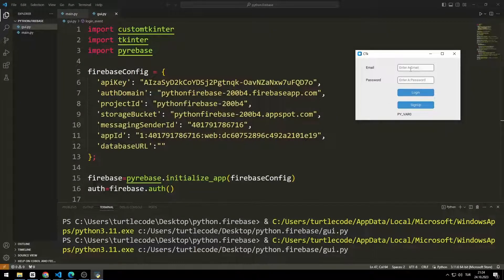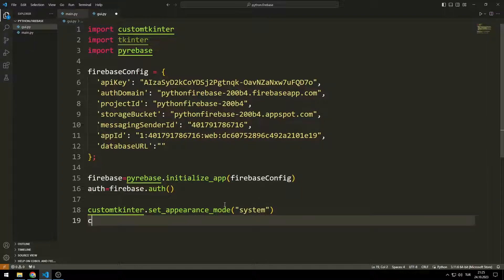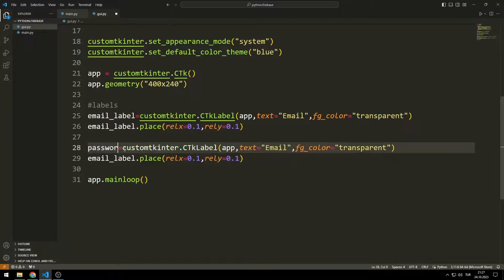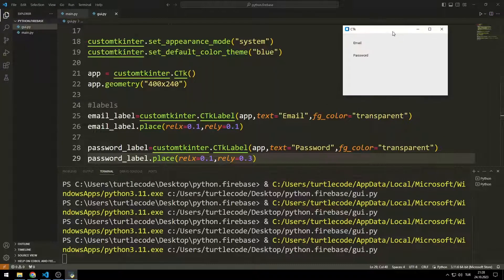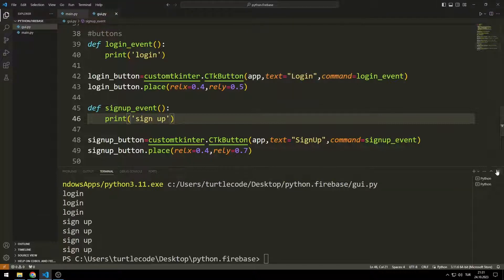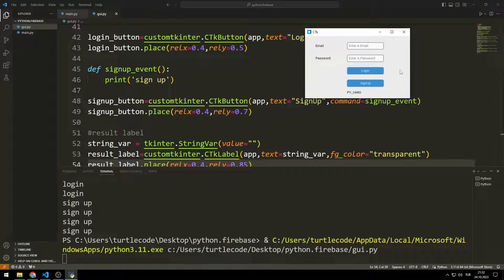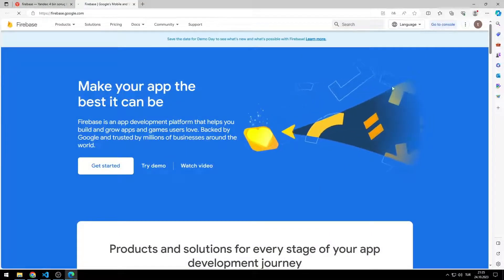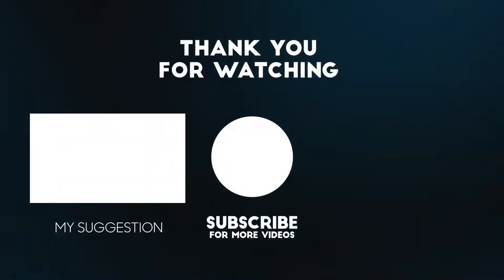Authentication Login SignUp Form - Firebase with Python Lesson 4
In this video, we created a login and signup form using Python Firebase and tkinter. By watching the video, you can create a form for login and signup using Python tkinter and firebase database.